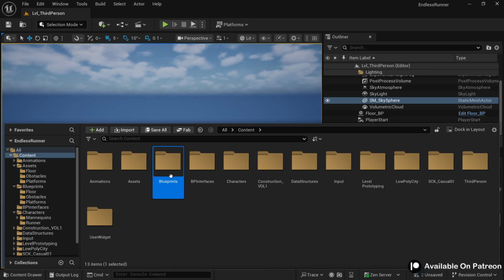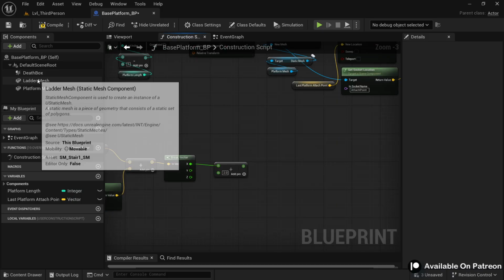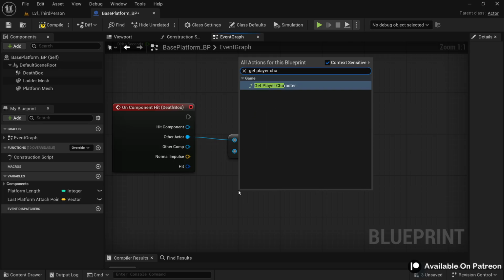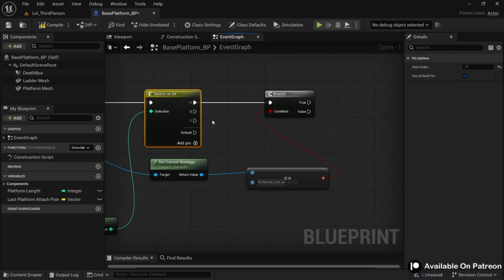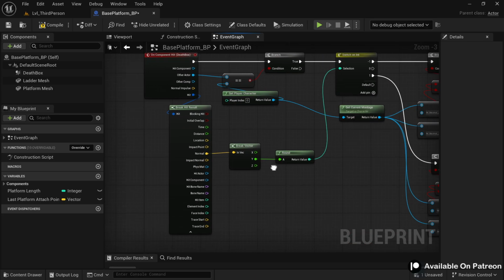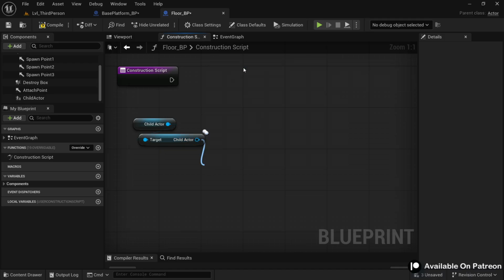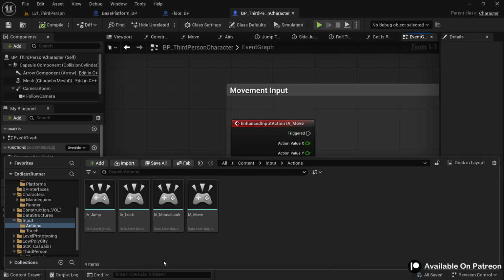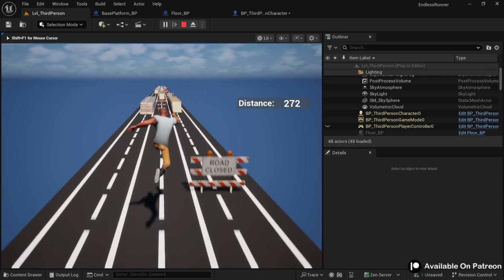Improved Platforms and Input Setup Endless Runner Unreal Engine 5 (Part 10) | Beginners Friendly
In this video, we saw How to scale collsiion box according to the mesh size in Unreal Engine 5 and How to setup inputs in Unreal Engine. Scale Collision Box in Unreal Engine.

My Laptop Specs:
16 RAM DDR4
RTX 3050